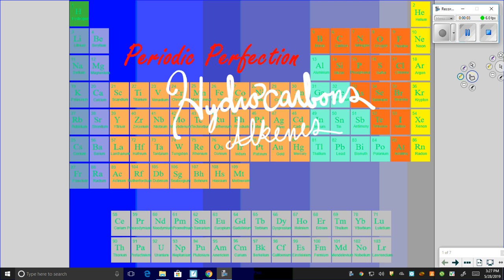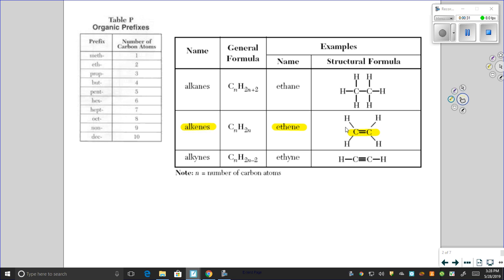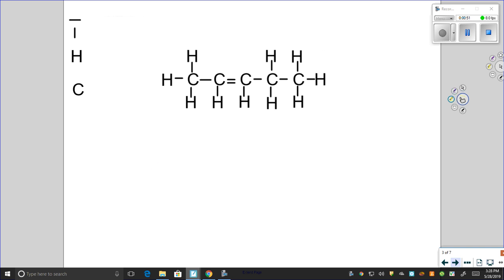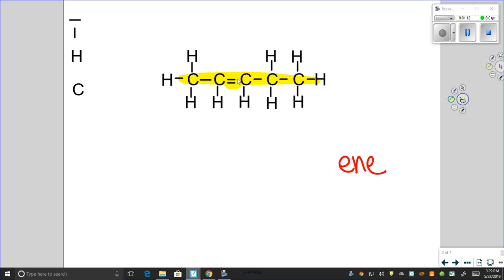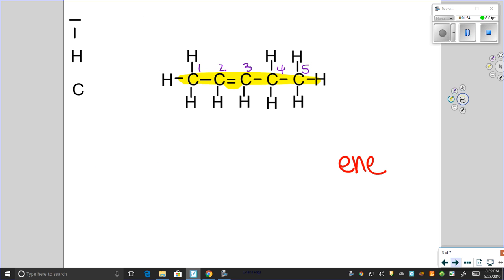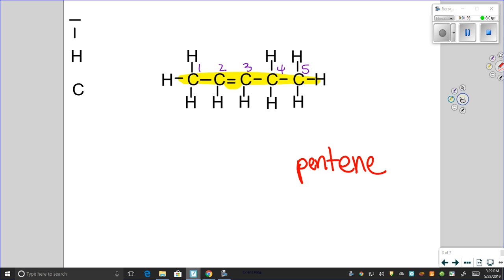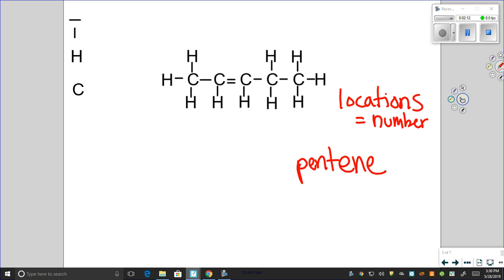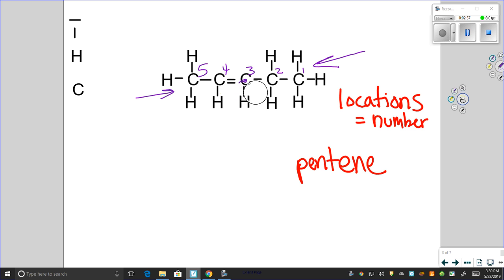Alkene Naming Tutorial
This video is about naming simple Alkene compounds in Organic Chemistry
  This is largely intended as a resource for my Regents Chemistry students.  It may make reference to our class notes or homework which I provide to them.  However, it may be useful for other students as well.